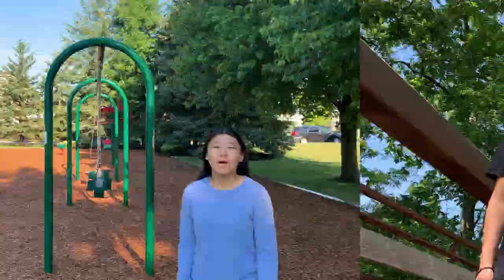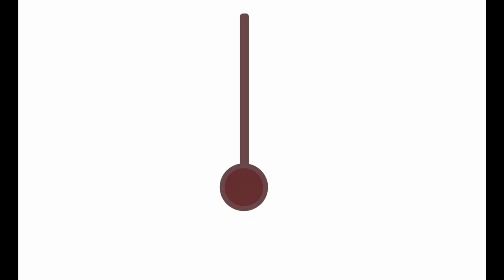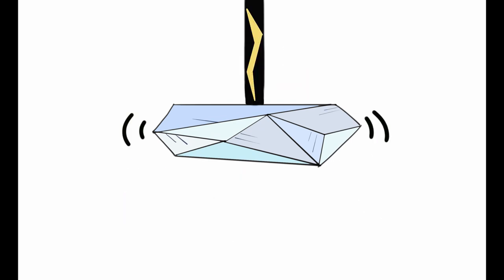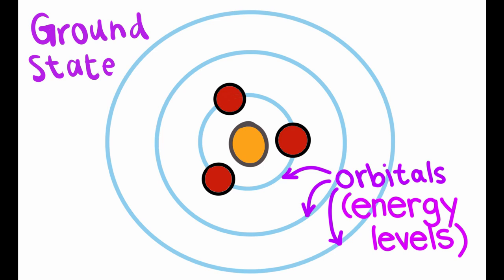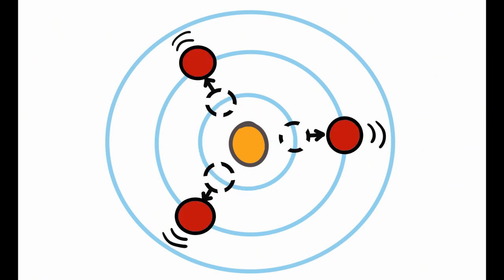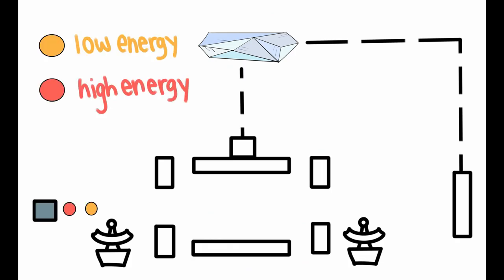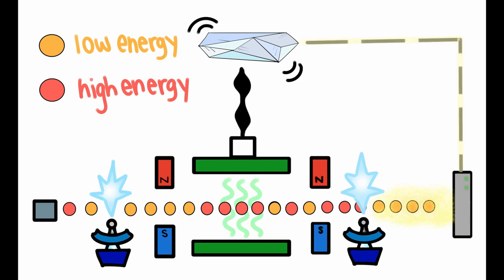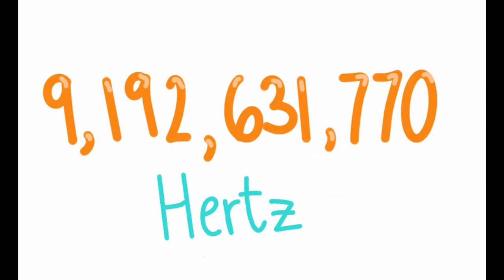Shaky Atoms Tell the Time || Breakthrough Junior Challenge 2020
Hey I'm Susan! This is my submission for the 2020 Breakthrough Junior Challenge Physics category. Atomic Clocks are used every day in the modern world. They are some of the most essential pieces of technology. Watch the video to learn how they work!

Drawings all hand drawn on Autodesk Sketchbook
Edited using DaVinci Resolve (free version)

-Music Credits-
► Artist Attribution